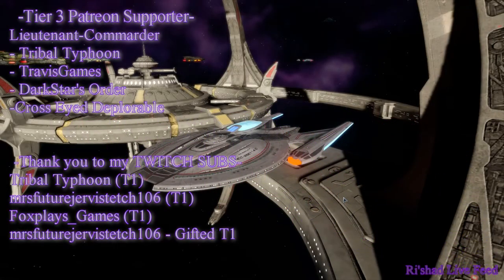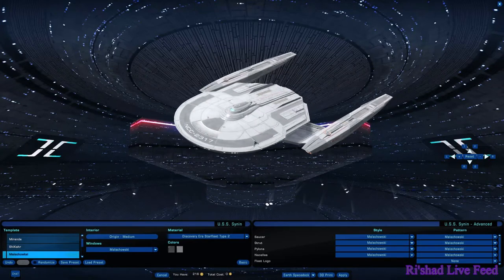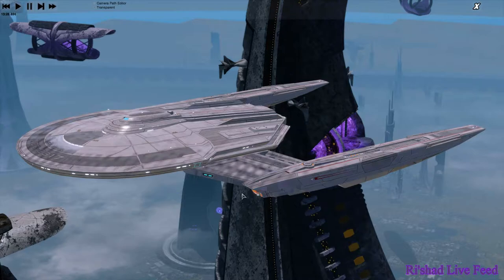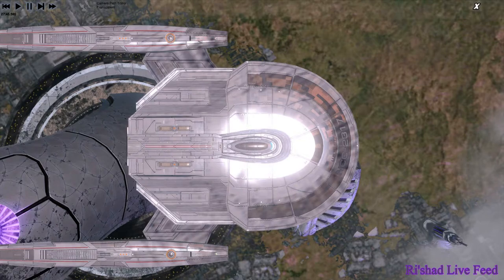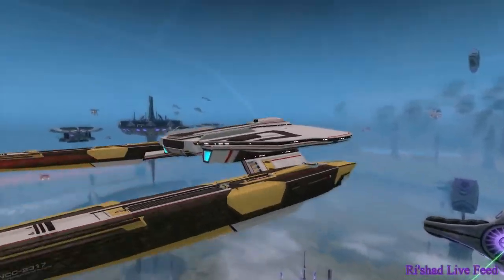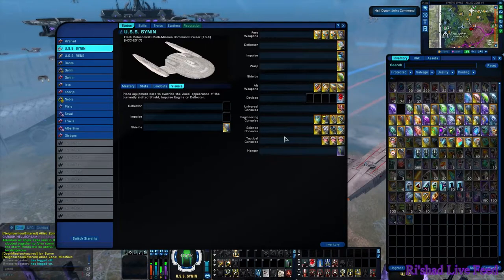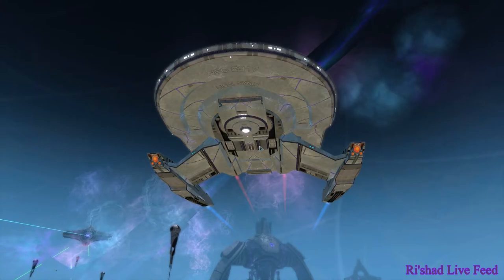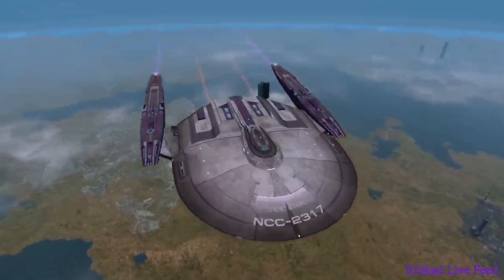Malachowksi Class ~ STARSHIP VISUAL REVIEW (Star Trek Online)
Ok she deserved more screen time

If you enjoy our the Videos and want to Support Us, please check out the links below,
I hope you may consider becoming a ShadowStar sponsor and help us grow -
Streamlabs donations (A thank you messages will follow + Your name will me added to YT video descriptions and below Twitch streams for 1 month)
Patreon (Has its own Tier Rewards + as with one time donation - A thank you messages will follow + Your name will me added to YT video descriptions and below Twitch streams for the duration you are a Patreon)
Also all Sponsors gain a months access to sponsors only channels and QnA over on Discord

| THANK YOU TO ALL OUR SPONORS |
-Lieutenant-Commander-
Tribal Typhoon
TravisGames
Dark Star's Order
Cross Eyed Deplorable

-Lieutenant-

-Chief-
Skyhawkings

never_troll, Jerfface, Negus (x4), Garakstails, tribal_typhoon, Nightrunner678, skyhawking